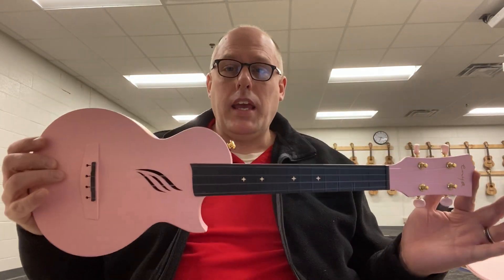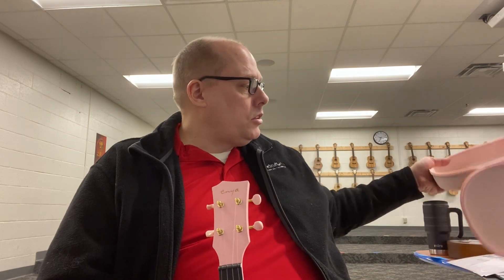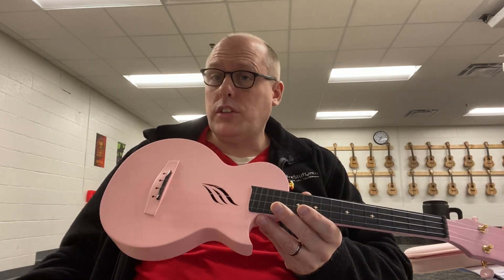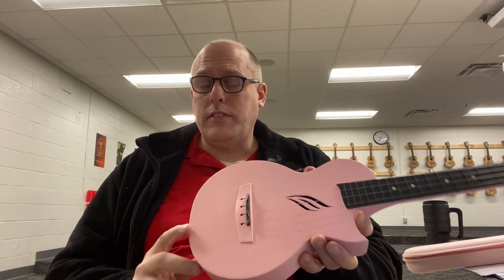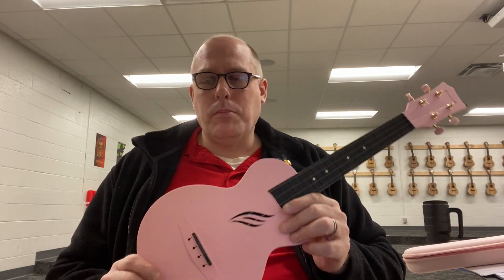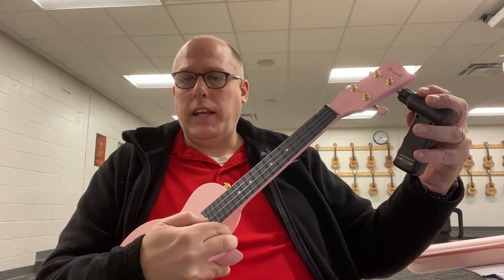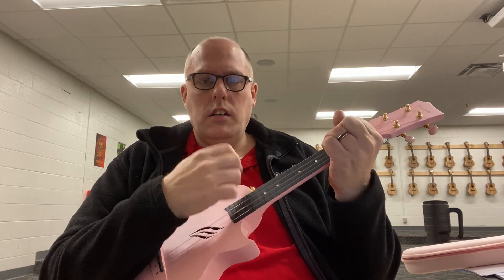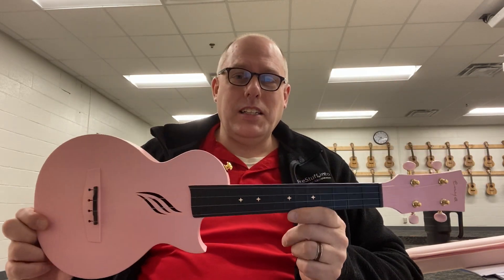Student Ukulele: A Pink Enya Nova (for a left handed student)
One of my students brought in a Pink Enya Nova that they wanted me to switch the strings for left handed playing.  While the cutout is on the wrong side for a left handed set-up, the upper bout of the ukulele is small enough that it isn't a problem.

One of the great joys of teaching ukulele in a school is when students love what you are doing so much that they want to buy their own, so they can make their own music.  Lifelong music making--that's the goal.

Check out the UkeStuff Podcast, where I talk about ukulele education and my own ukulele experiences.   Available on Radio Public, Apple Podcasts, Google Play, Spotify, and Stitcher.  If you don't have a podcast app, please check out Radio Public for all your podcasts--they support podcasters financially.